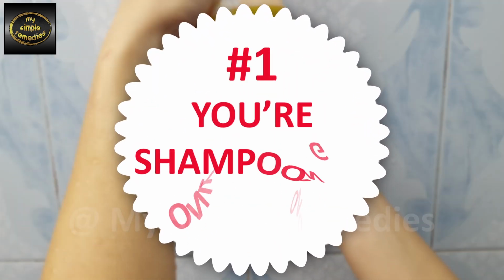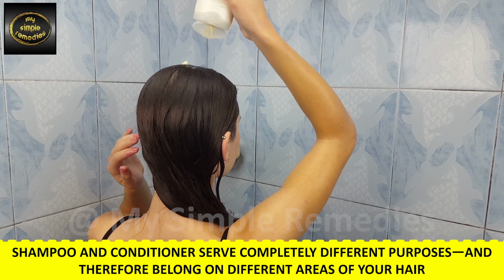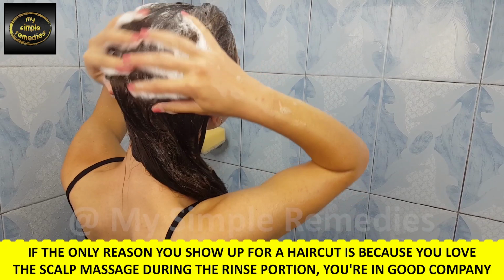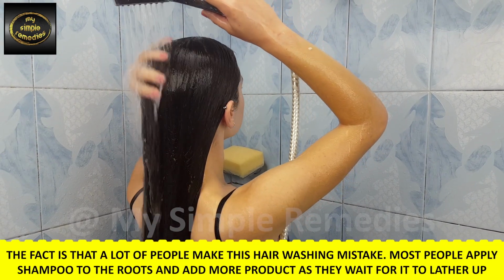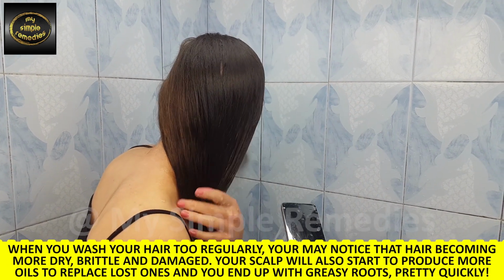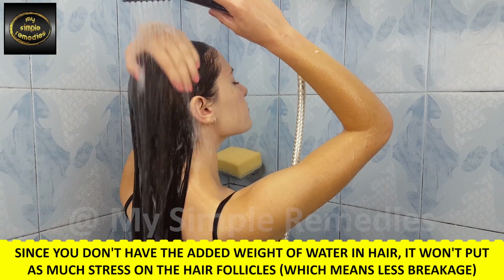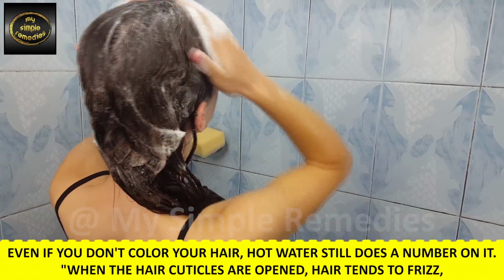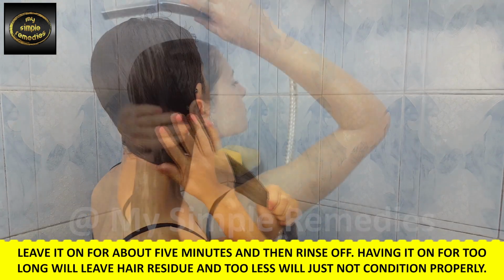Hair-Washing Mistakes We All Make -Learn Professional Way To Wash Your Hair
Learn how to wash your hair at home. common hair washing mistakes we all make while washing hair. How to Wash your hair professionally at home. This will make healthy hair ,long hair, srong hair . These hair care tips will grow hair fast.
If you wash your hair properly and do the basics right you will grow hair fast and hair growth will ne imporved with this hair tutorial . Learn how to grow hair faster and get shinny hair with this Diy Video tutorial.

Visit Website For More amazing tips